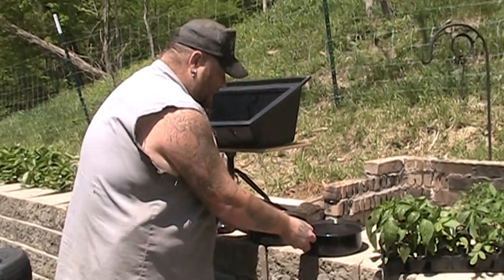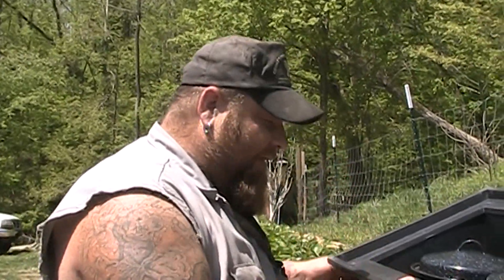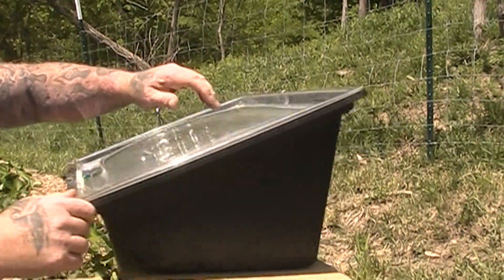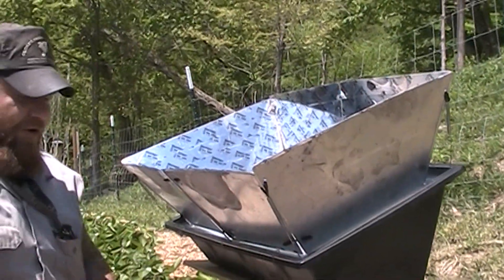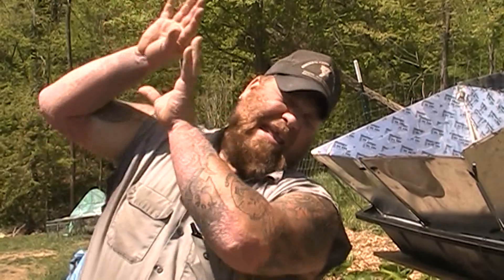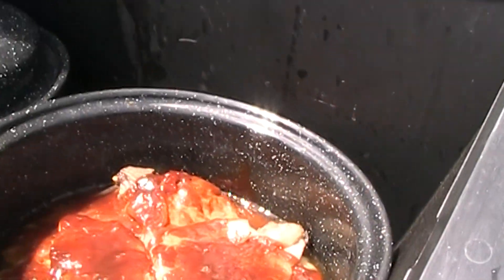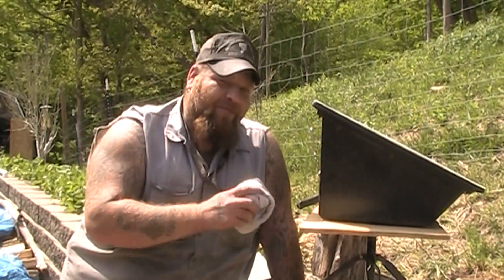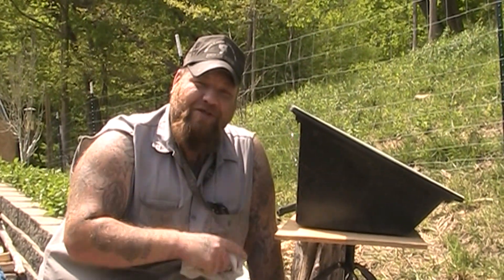BBQ Pork Chops in the Solar Oven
Hey guys, here is one way I cook in the solar oven.  I love saving money using the power of the sun.  Hope this helps.